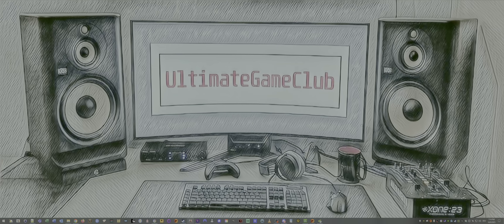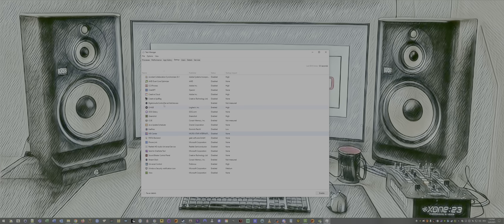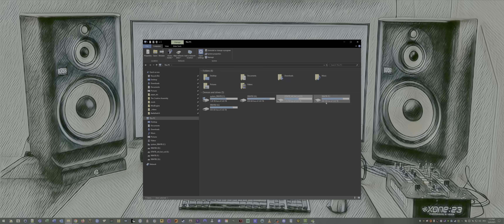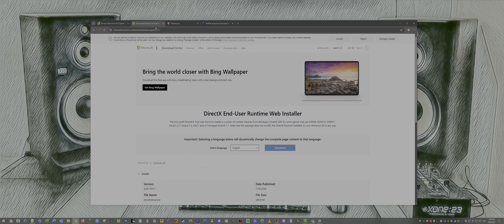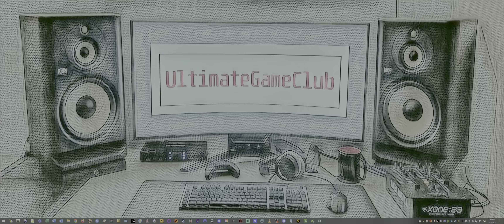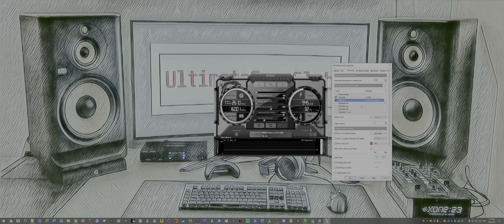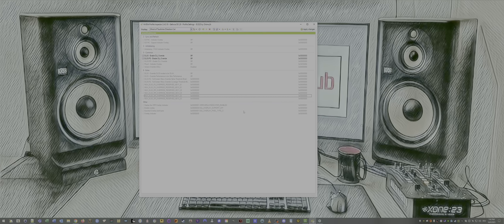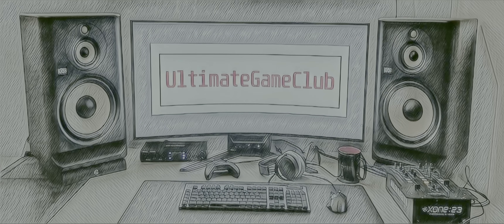Boost FPS & Eliminate Stutters in Windows - Ultimate PC Optimization Guide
In this how to guide, we’re going through simple yet powerful tweaks to get the best performance out of your PC.

00:00 - 00:32 - 01 - system power
00:32 - 00:41 - 02 - GPU scheduling
00:41 - 00:47 - 03 - game mode
00:47 - 01:18 - 04 - TPM, secure boot, core isolation
01:18 - 01:52 - 05 - exploit protection, control flow guard
01:52 - 01:58 - 06 - game bar
01:58 - 02:08 - 07 - background apps
02:08 - 02:16 - 08 - notifications
02:16 - 02:33 - 09 - start up apps
02:33 - 03:09 - 10 - page file / virtual RAM
03:09 - 03:22 - 11 - discord overlay
03:22 - 03:33 - 12 - Steam overlay
03:33 - 03:44 - 13 - Ubisoft overlay
03:44 - 03:58 - 14 - EA App overlay
03:58 - 04:05 - 15 - SSD / NVME maintenance - trim
04:05 - 04:20 - 16 - disk cleanup
04:20 - 04:38 - 17 - system partition info
04:38 - 04:45 - 18 - secondaries info
04:45 - 05:01 - 19 - NVIDIA frameview SDK
05:01 - 05:06 - 20 - NVIDIA App
05:06 - 05:54 - 21 - NVIDIA control panel
05:54 - 06:30 - 22 - nvidiaProfileInspector part 01, Ansel
06:30 - 06:50 - 23 - Microsoft Visual C++ Redistributable
06:50 - 07:03 - 24 - DirectX
07:03 - 08:05 - 25 - NVIDIA Shader cache maintenance
08:05 - 11:34 - 26 - monitoring solution, MSI Afterburner, RivaTuner Statistics Server
11:34 - 13:15 - 27 - nvidiaProfileInspector part 02, DLSS & DLSS multi frame generation override
13:15 - 14:40 - 28 - swapping of DLSS, XESS and FSR versions
14:40 - 15:57 - 29 - process priority

shader cache paths
C:\Users\yourusername\AppData\Local\NVIDIA\DXCache
C:\Users\yourusername\AppData\Local\NVIDIA\GLCache
C:\Users\yourusername\AppData\LocalLow\NVIDIA\DXCache
C:\Users\yourusername\AppData\LocalLow\NVIDIA\PerDriverVersion\DXCache